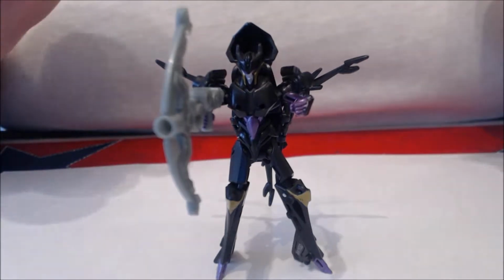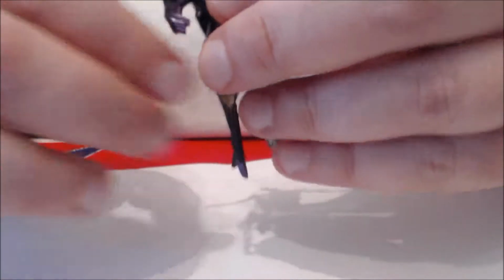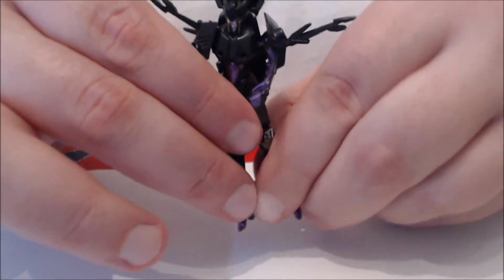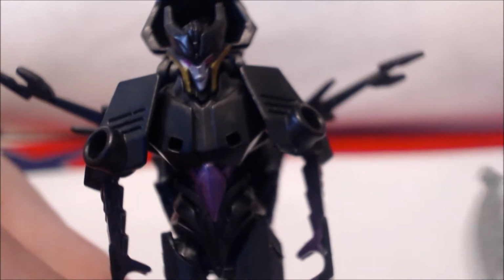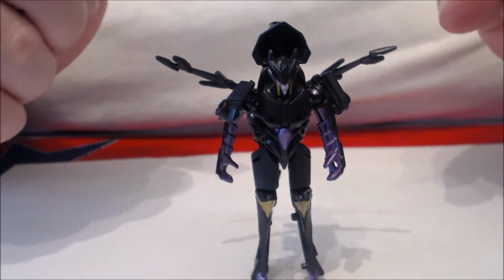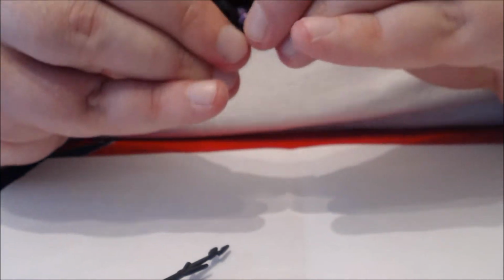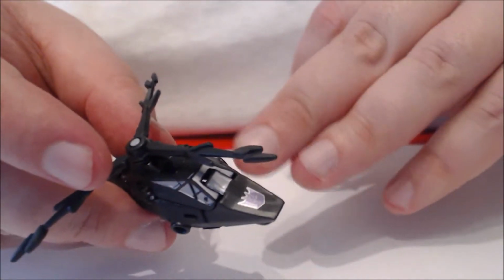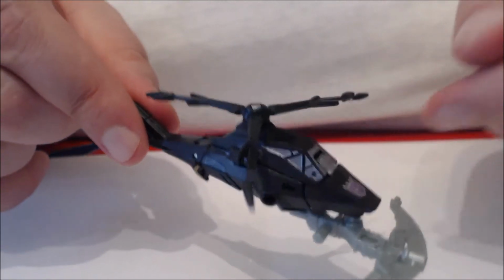Chuck's Reviews Transformers Beast Hunters Cyberverse Airachnid